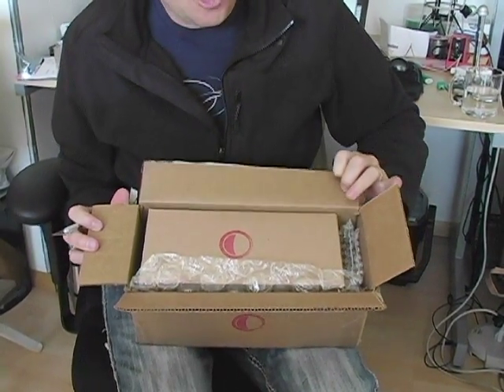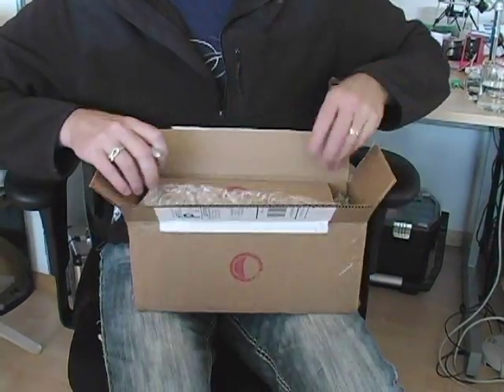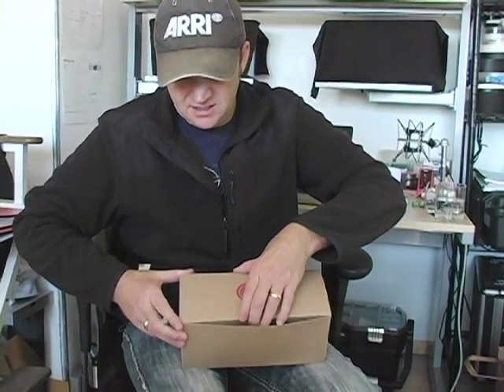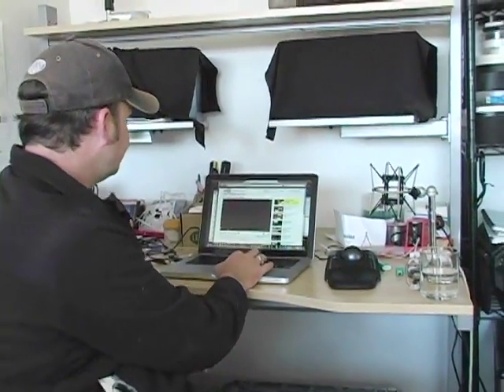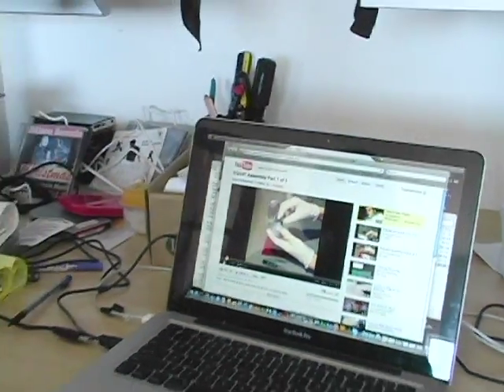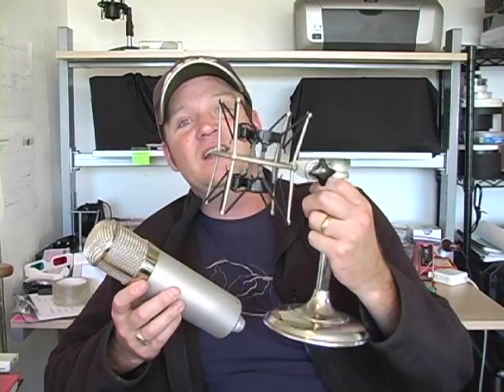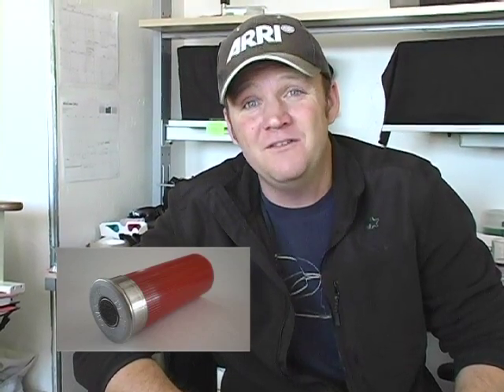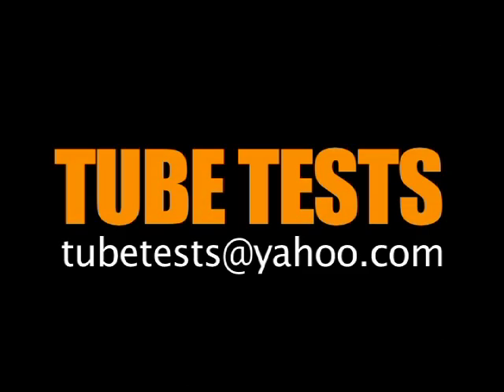Tube Tests Ep.17 "Equinox Systems EQU47" Build your own tube microphone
Johnny checks out the Equinox Systems EQU47 kit. This DIY kit allows you to build any kind of microphone configuration you want. Choosing any capsule from an M7, K47, K67, CK12 and more. It also has room for pretty much any tube from the EF14, EF12, EF86, EF95, EF732, 5840, AC701, VF14, and more. Next Time on Tube Tests Show features the 12 gauge microphone built from a 12 gauge shotgun shell For more information and other products you can check out